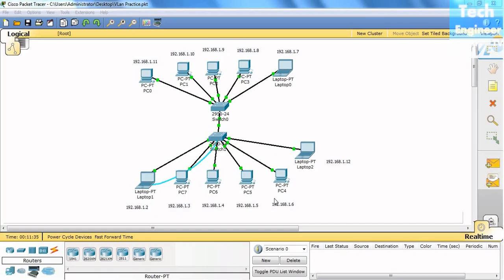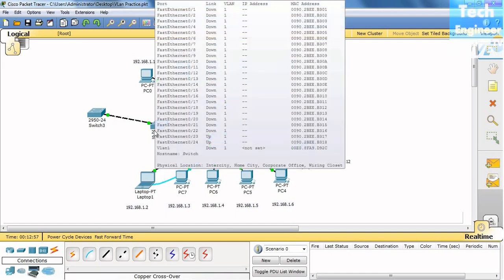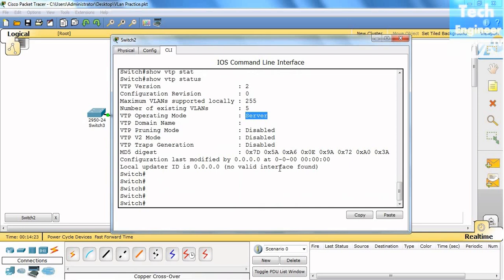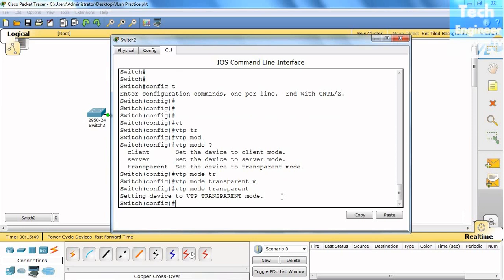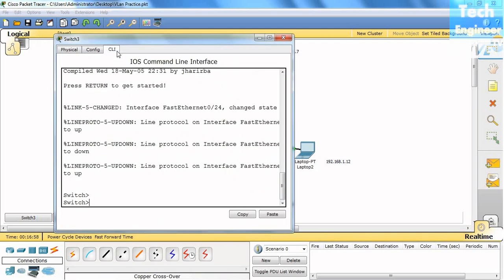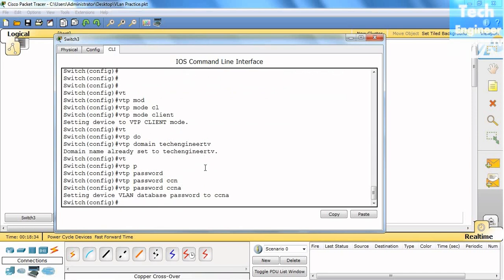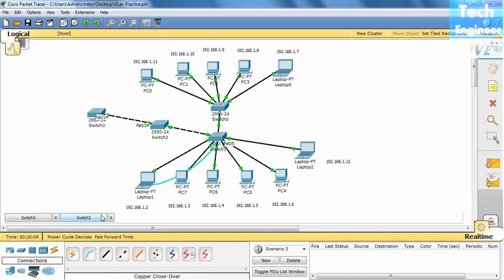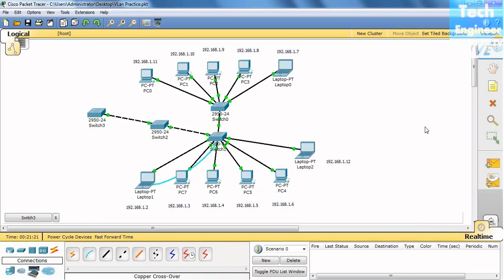Configure VTP (VLAN Trunking Protocol) - Transparent Mode in Cisco Switches